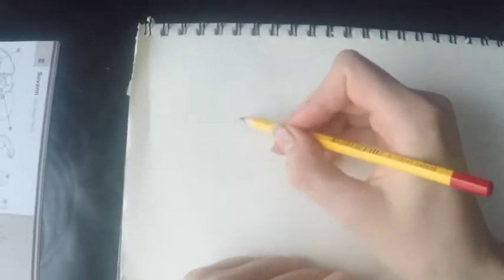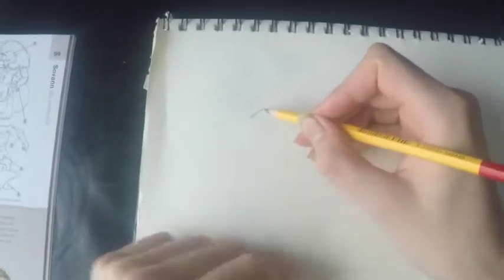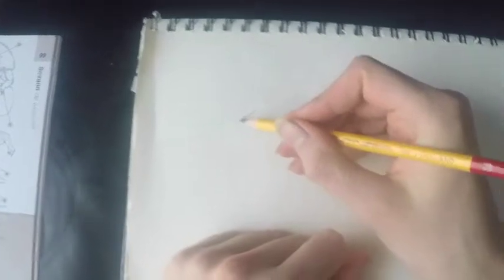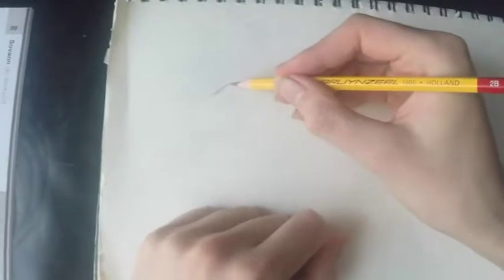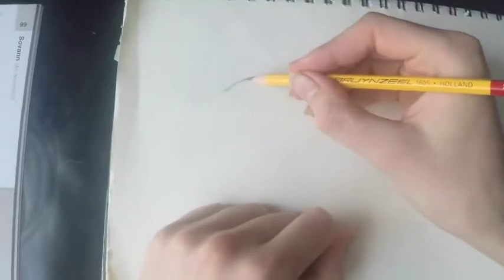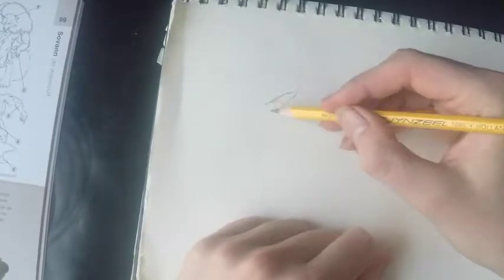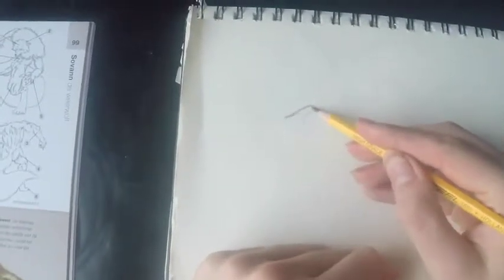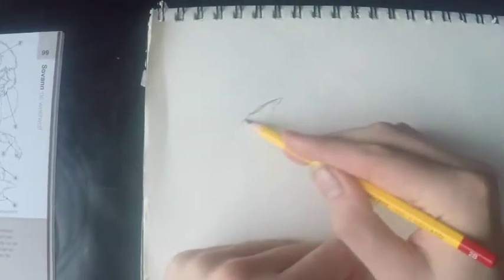today i'm will draw a whale and talk about whales {the mirror of the true speaks]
hey girls and guys to day i draw a whale and take about this ecological very important creature that is responsible for a lats of the phytoplankton population. phytoplankton are tiny marine plants that are responsible for 50 to 70% of all the oxygen on earth.'

What Causes Ocean "Dead Zones"?
Nitrogen and phosphorous from agricultural runoff are the primary culprits

The Killing of Marine Mammals
in Foreign Fisherie

 While about four humans are killed or injured by sharks annually, 100-million sharks are killed by humans every year

The Laws Of Ecology And The Survival Of The Human Species
 by paul watson

The mirror of the true